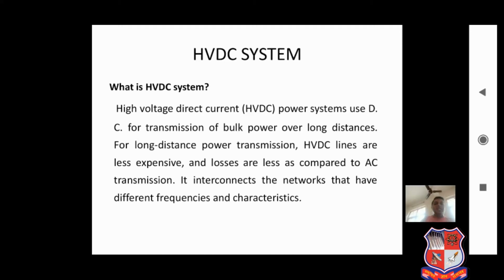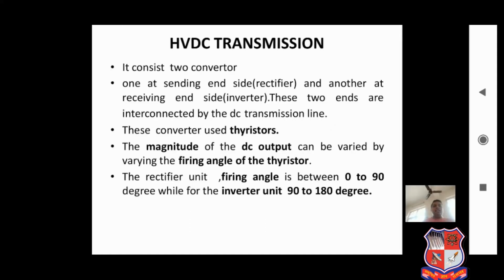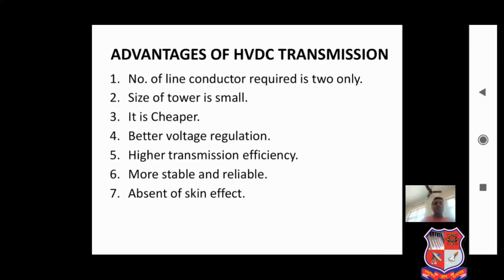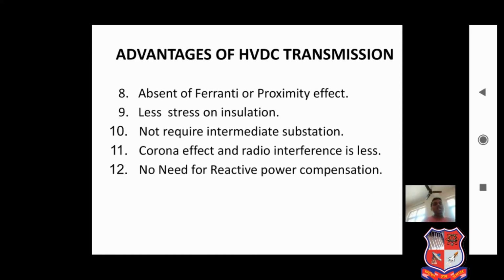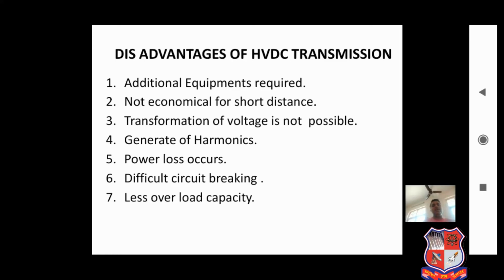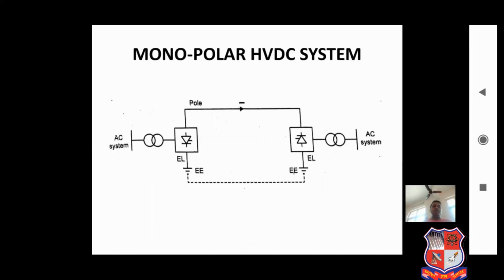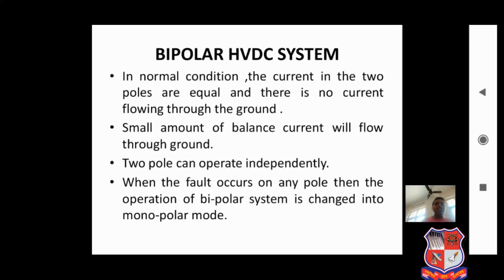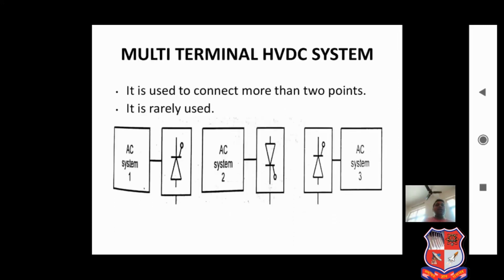GTU DI ELECTRICAL ENGINEERING 3340902 HVDC SYSTEM 4484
Subject : 3340902  -  Transmission And Distribution Of Electrical Power (Sem-4)
Created By : NIKUNJBHAI GOVINDBHAI MISTRY [LECTURER] | 30 May 2020 | 28 MB
College : 637 - N. G. PATEL POLYTECHNIC, ISROLI, AFWA
Topic : HVDC SYSTEM